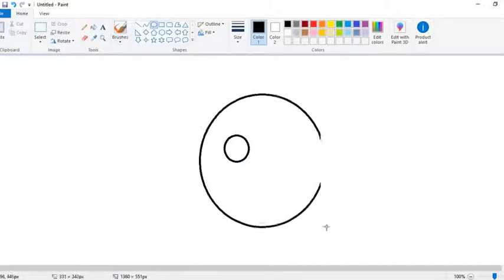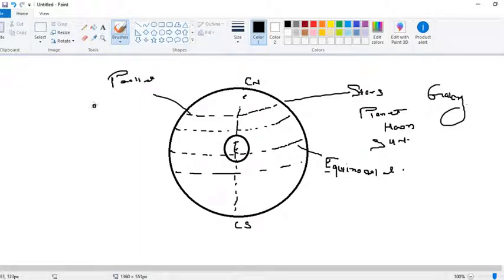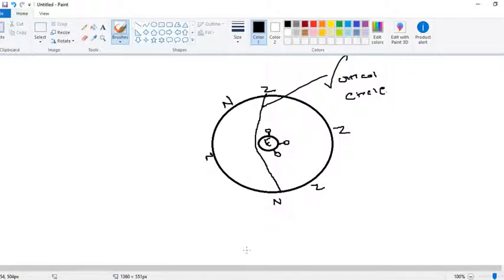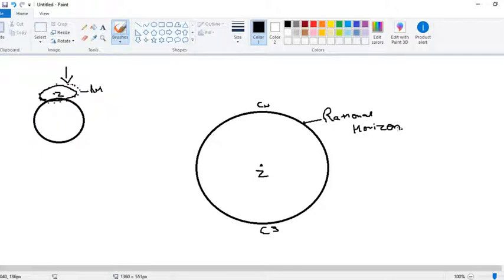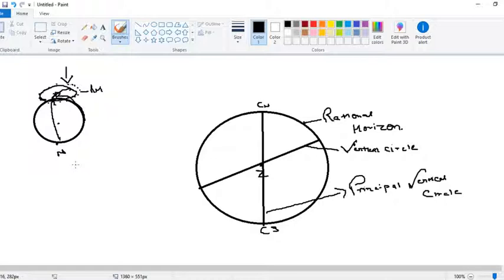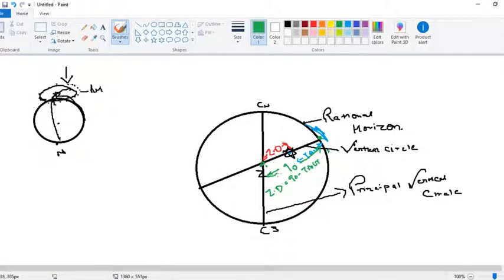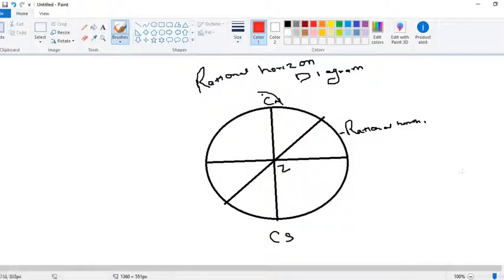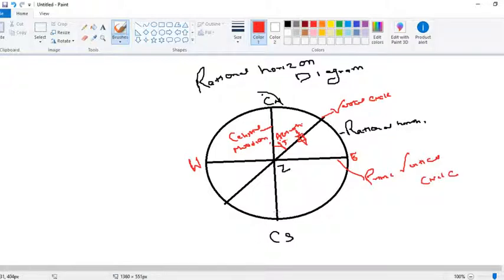Celestial navigation -Basics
Basics of Celestial Navigation.

This Video I have taught about basics of celestial navigation .please let me know if you got any doubt.

Thanks